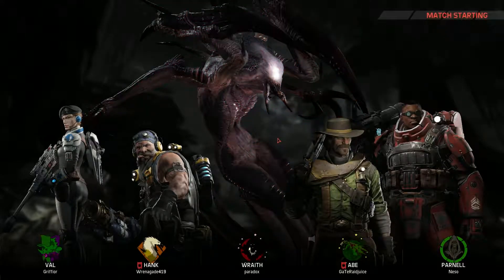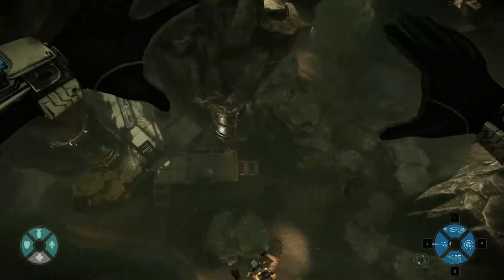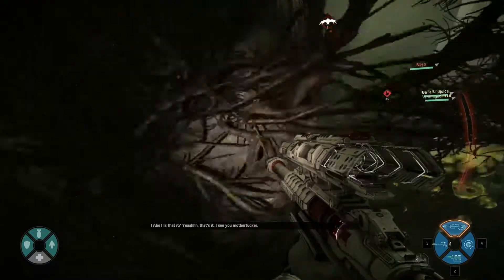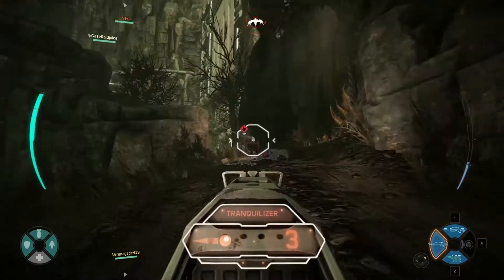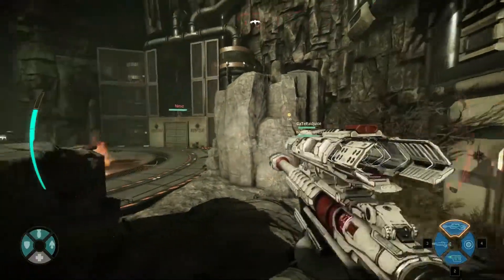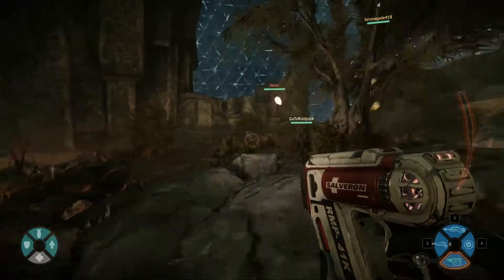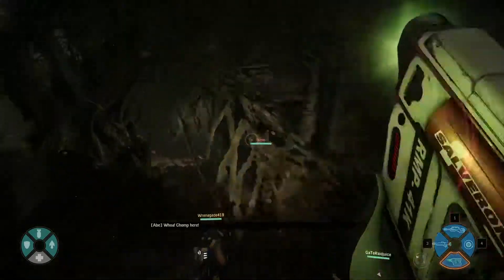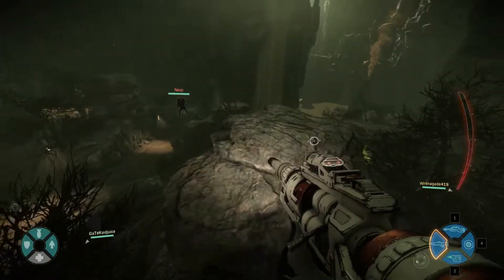Evolve | How To: Val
So Val is pretty fun once you get the healing order down, since this will help you kill the monster in Evolve.

Hey! Thank you for stopping by and watching my video. Leave a like or a comment.